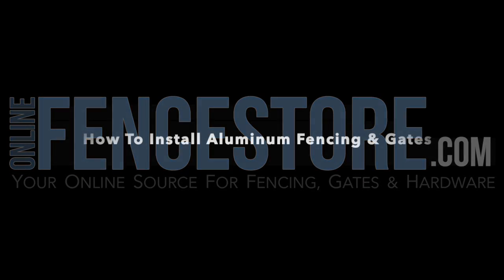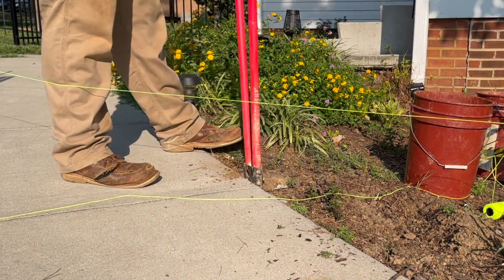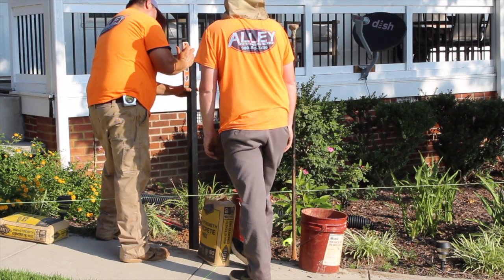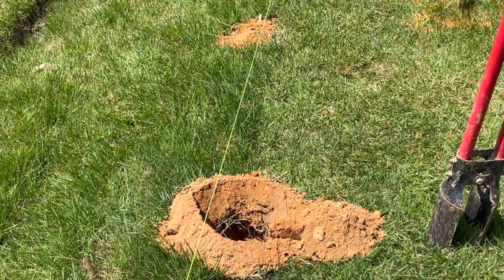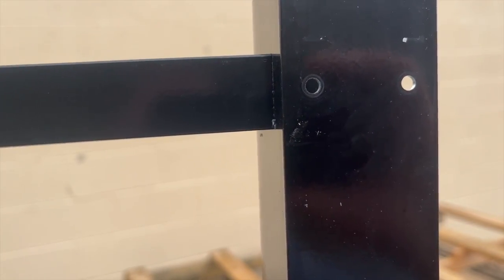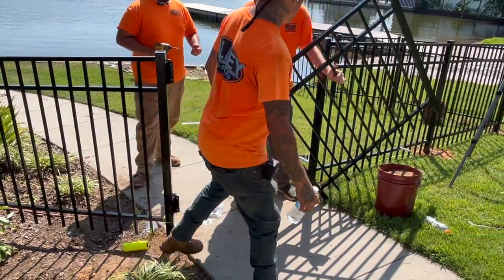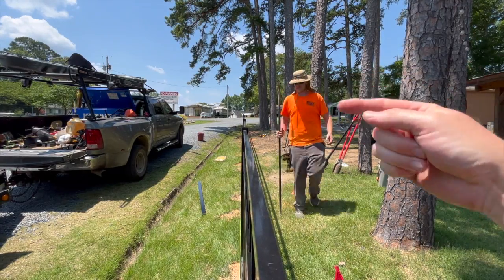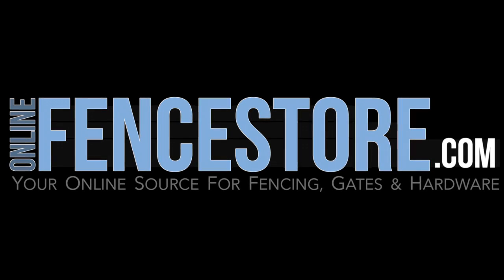Aluminum Fence Installation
How to install an aluminum fence and gate. A short tutorial for DIY homeowners.